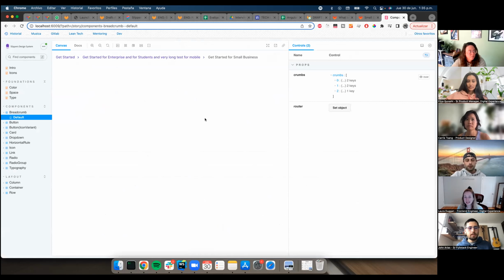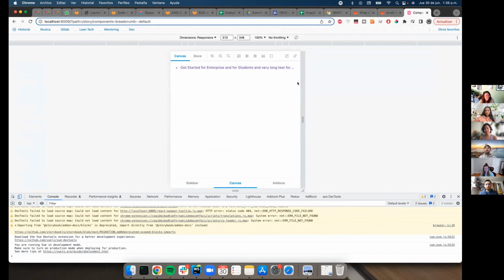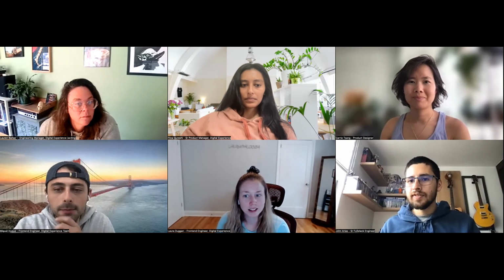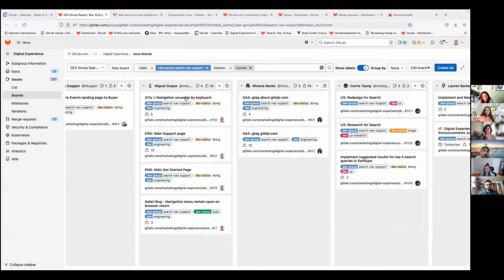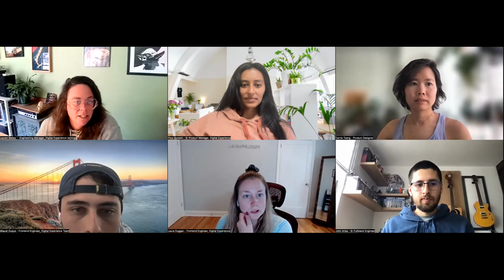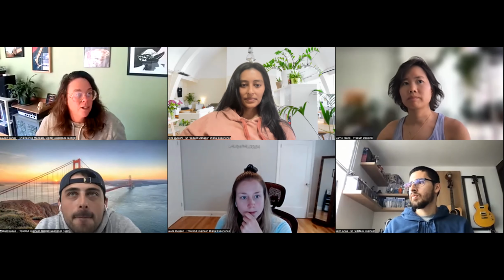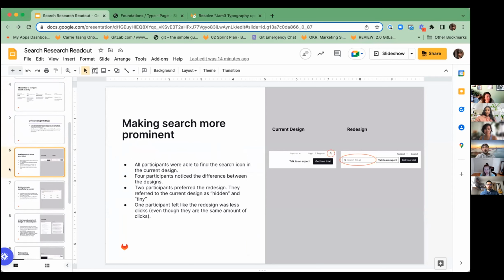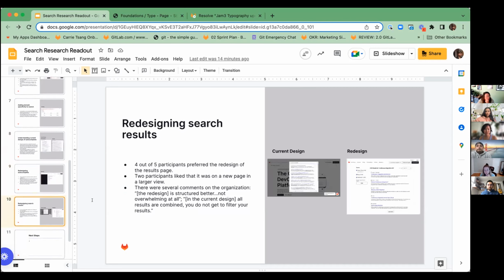Digital Experience Search, Nav, Support Group Sprint Release June 30, 2022